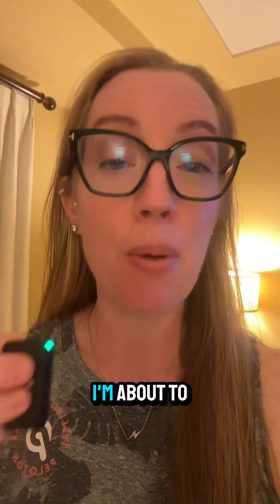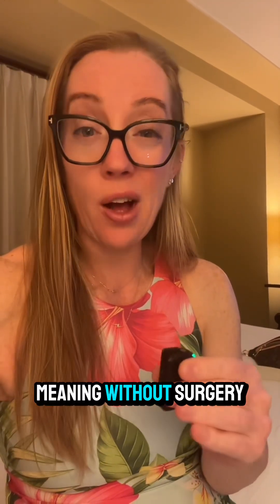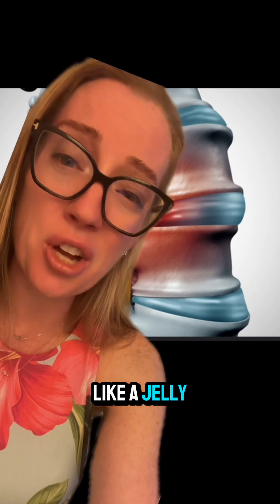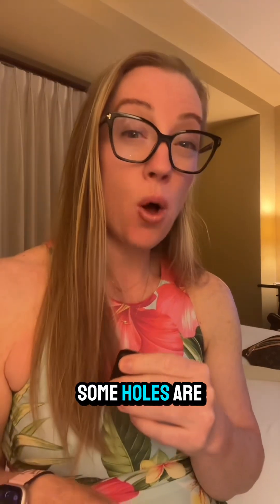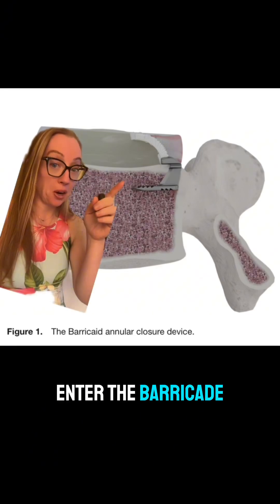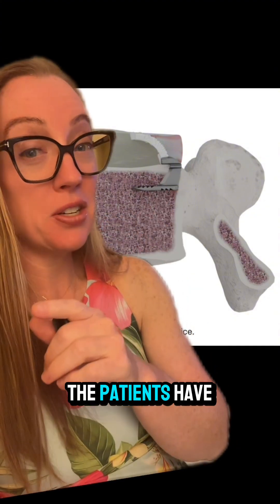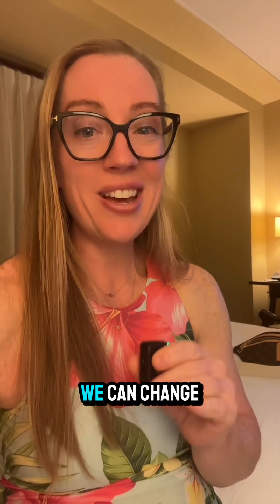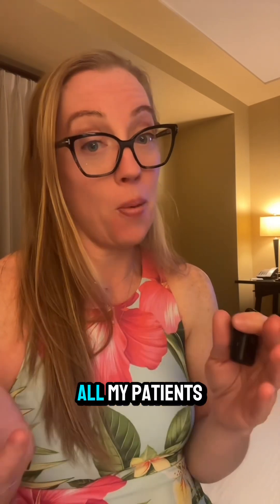Lumbar disc herniation and microdiscectomy | how to prevent reherniation | annular closure device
Let’s talk about lumbar disc herniation and prevention of reherniation